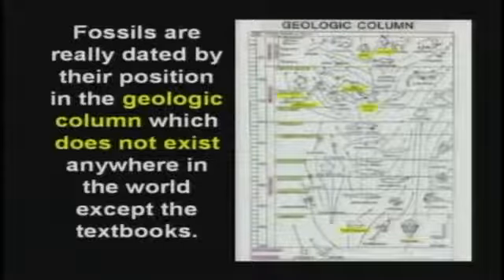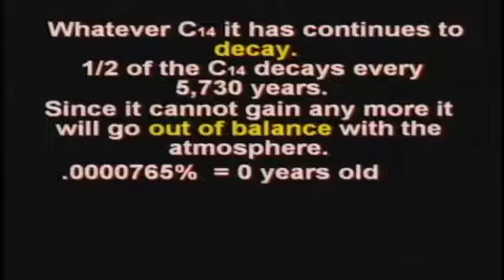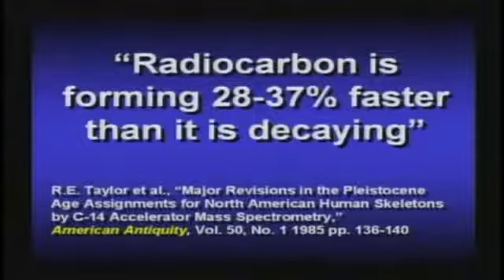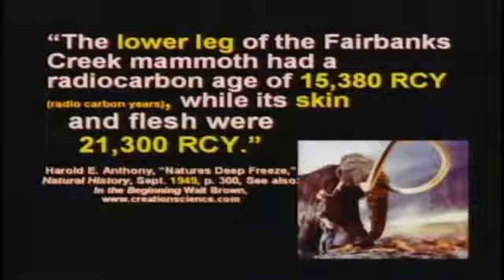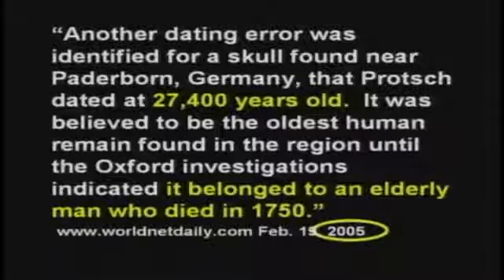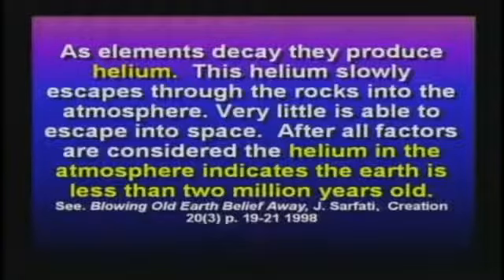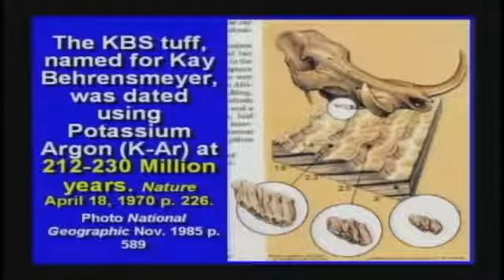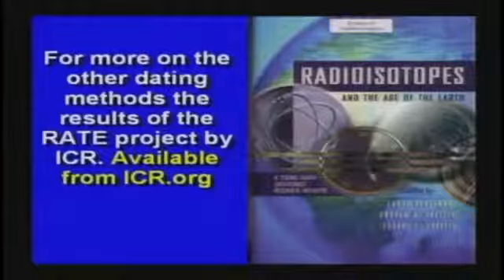Carbon Dating Flaws. Kent Hovind